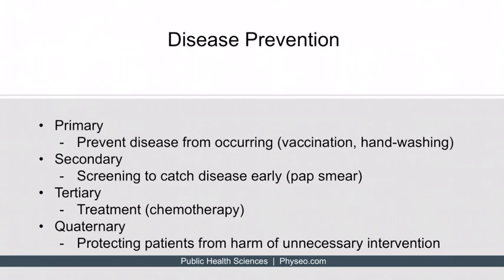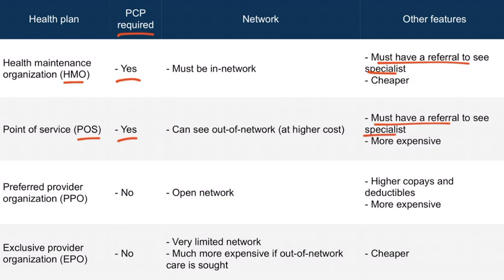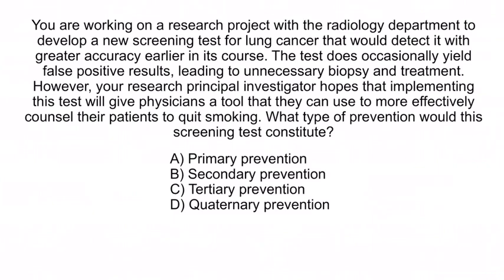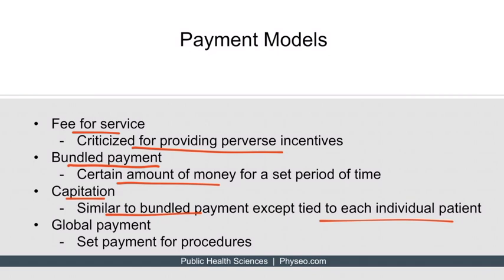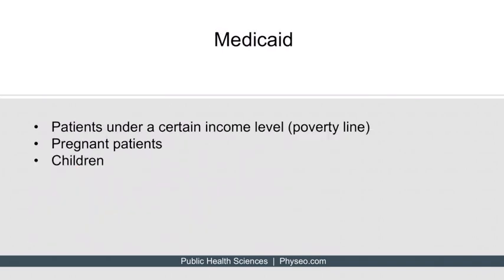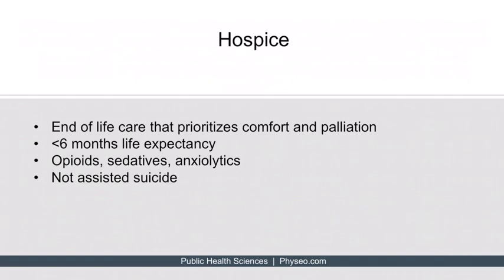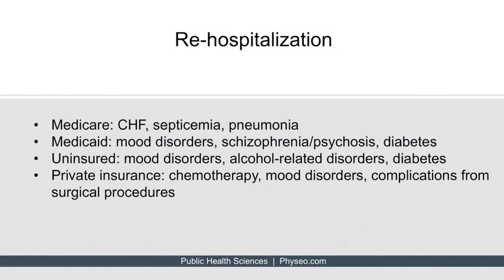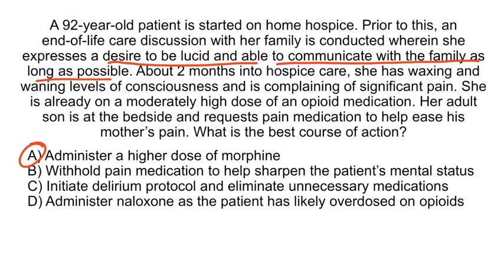Public Health Sciences (Section VII)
health sciences degree
health sciences course
success in public health
health sciences careers
global health
ut health science center
ut public health
environmental health
what is public health?
health science degree
public health jobs